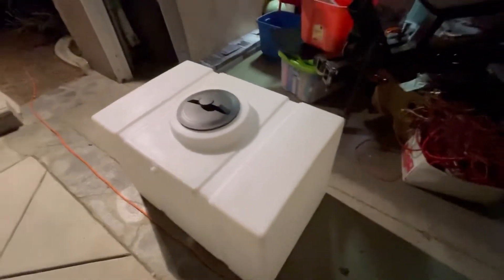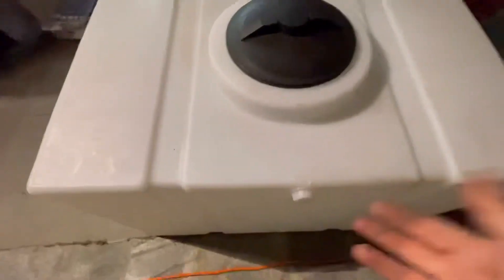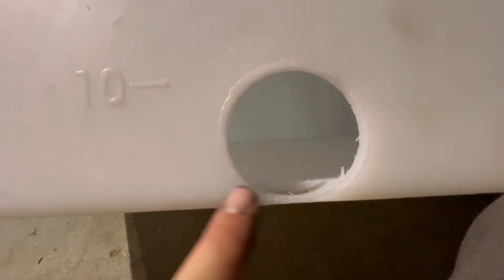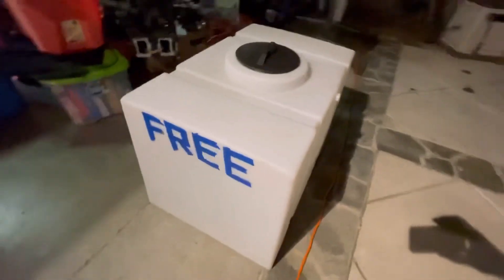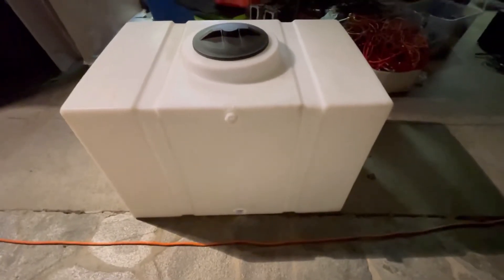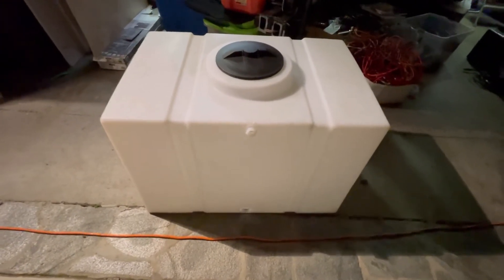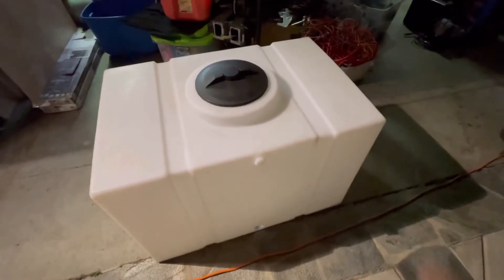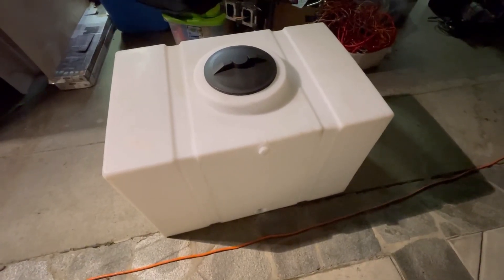Episode 82: Tank Oopsie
Recorded before we left for our trip but still worth posting in the event it could help someone else with their tank install. A mistake worth replacing and not repairing!

Logo by: @sharke_draws